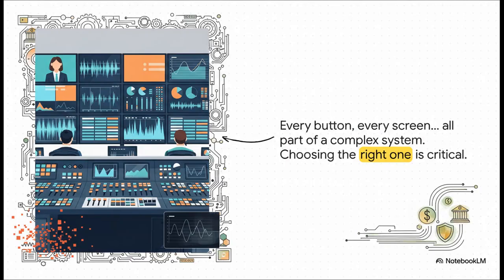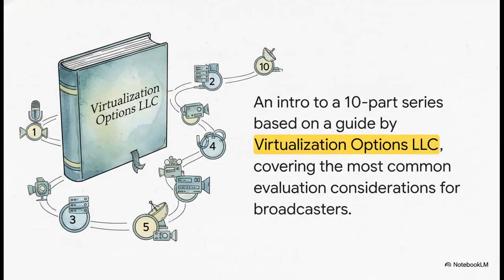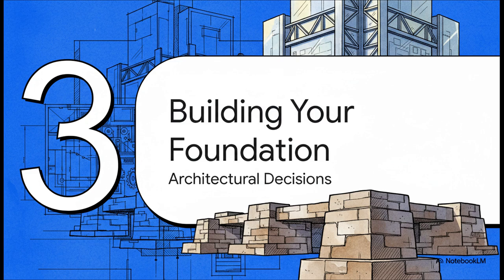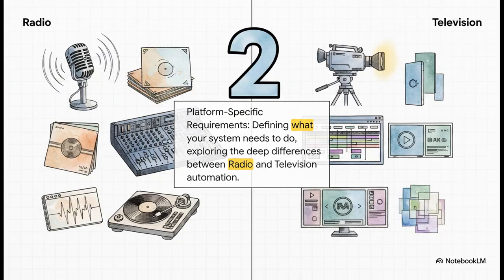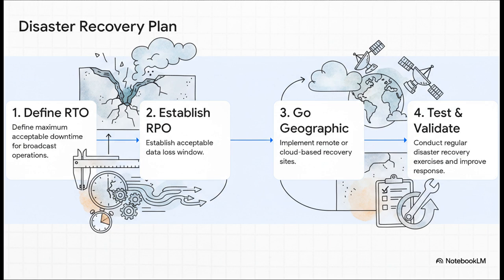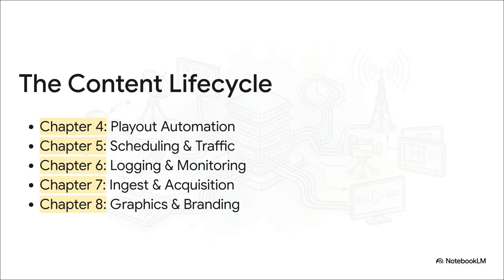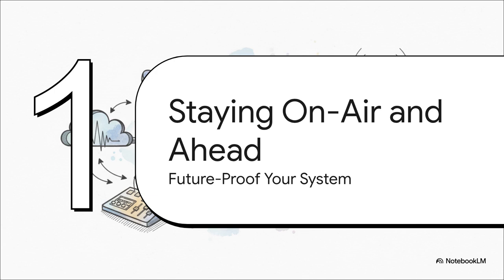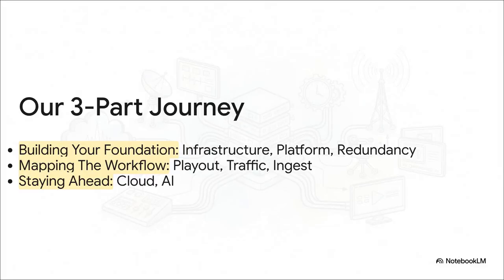Broadcast Automation Solutions Introduction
Welcome to our new series, "Broadcast Automation Guide," where we tackle the critical decision of choosing the right `radio automation` system. We explore the complexities of `broadcasting` operations, including the integration of `cloud computing` and `ai` for optimized workflows. Our goal is to guide you towards `efficient operations` in your media enterprise. This Explainer is free to use as is by Individuals and Organizations.  If you need a version with custom content or organizational branding, or collateral material, such as the report or written tutorial this Explainer was based on, contact Bob  - Chief Technologist at Virtualization Options LLC for more information. VOLLC Virtualization Options LLC - A Colorado-based Research, Education, and Advisory Organization